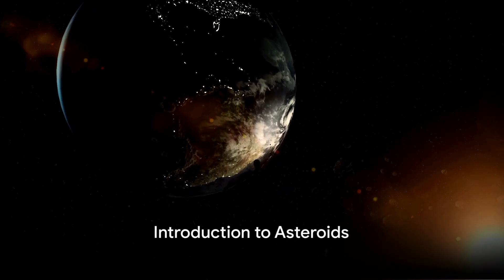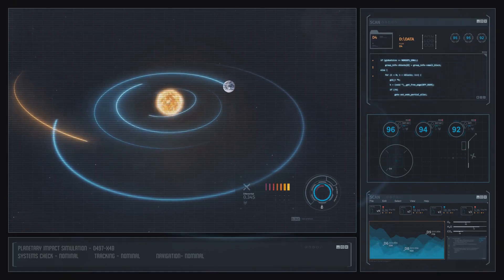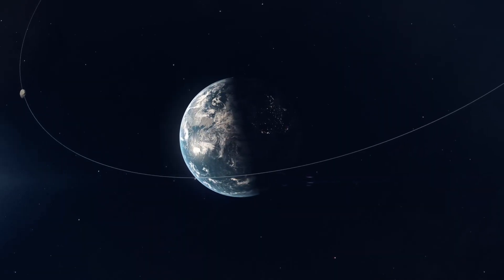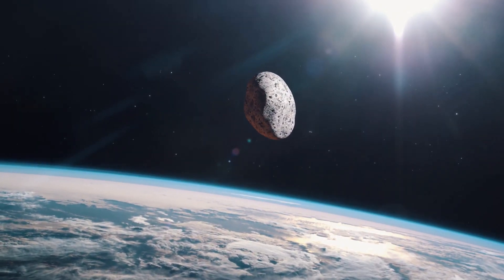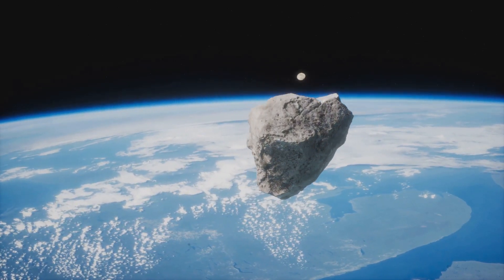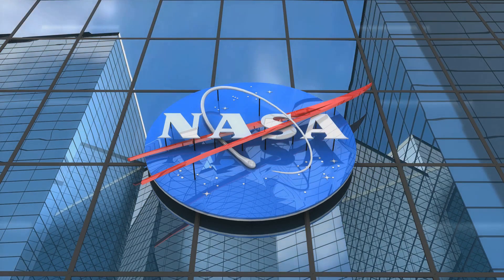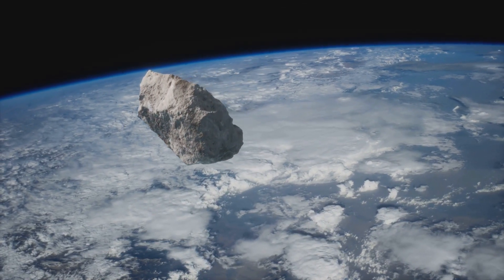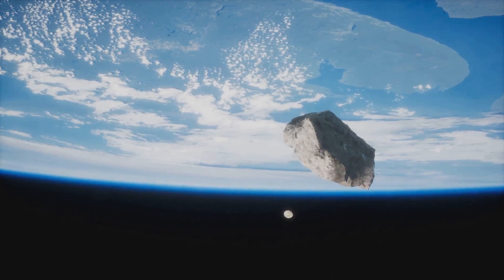Near Earth 5 asteroids detected Asteroid Alert NASA's Close Watch 2024